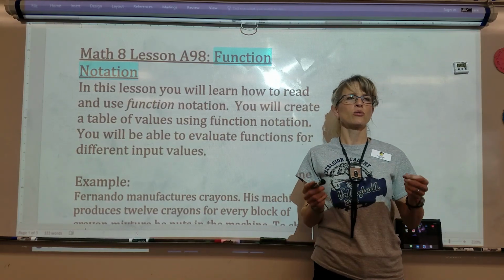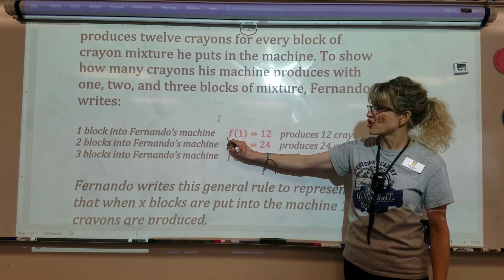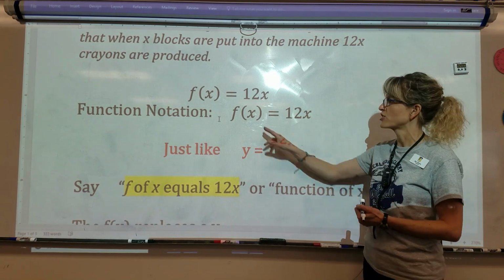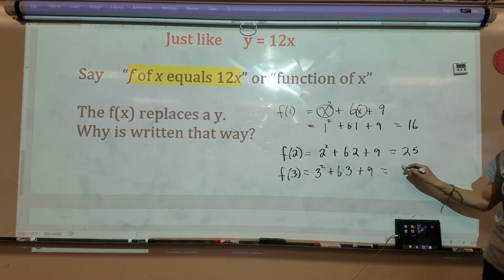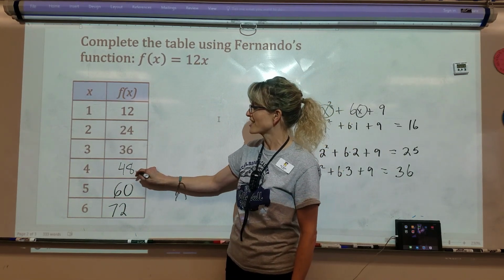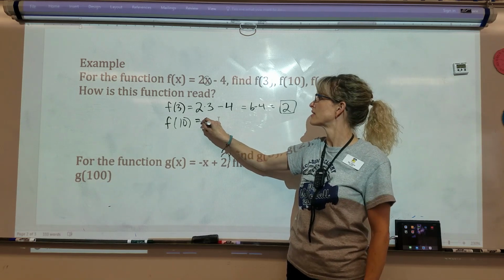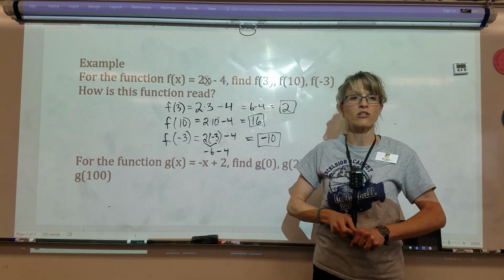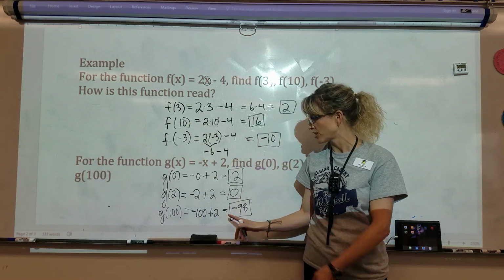L98A Function Notation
In this lesson you will learn how to read and use function notation.  You will create a table of values using function notation. You will be able to evaluate functions for different input values. Mrs. Boone teaches this 8th grade math lesson using direct instruction in a live classroom. Welcome!